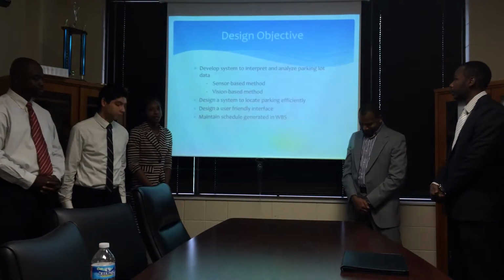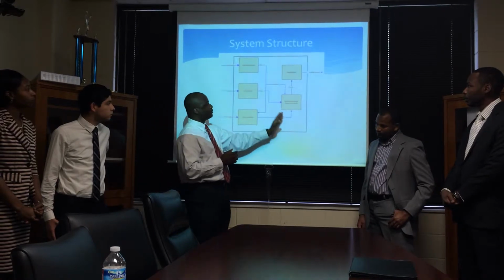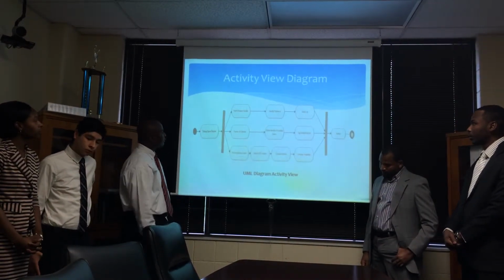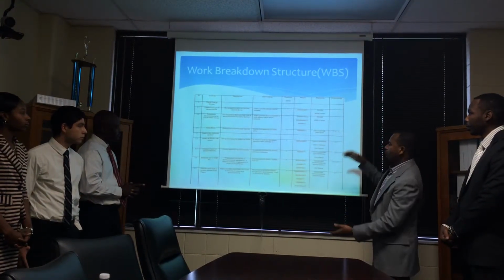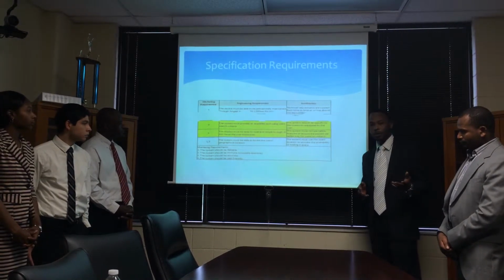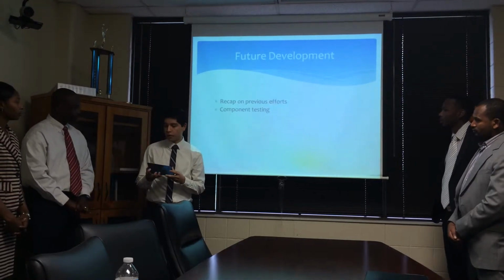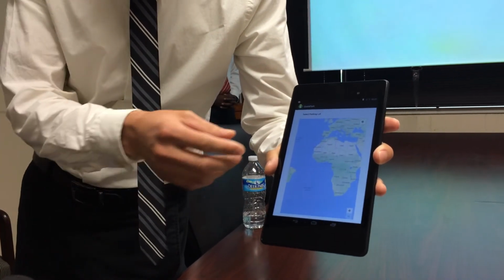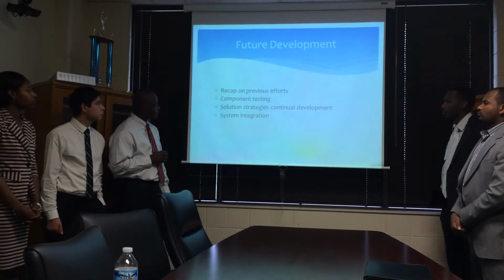OBEAM 2nd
Demo/Presentation